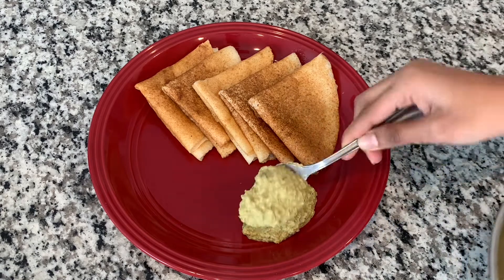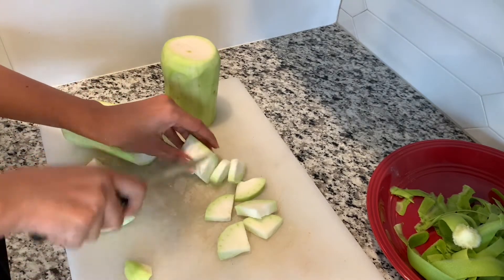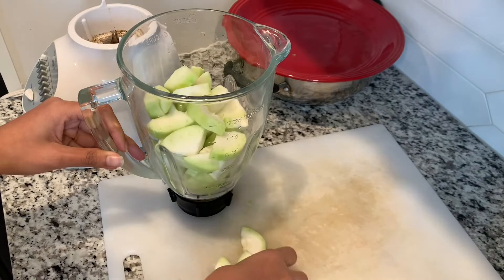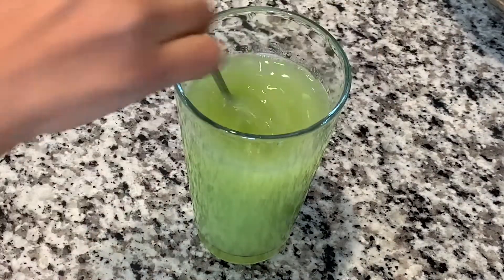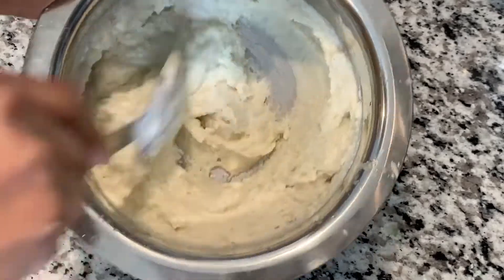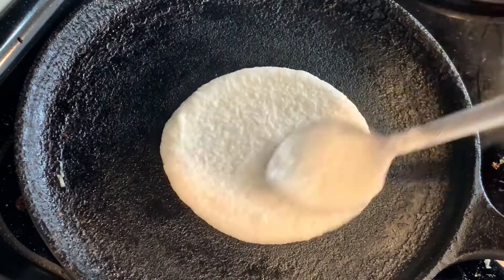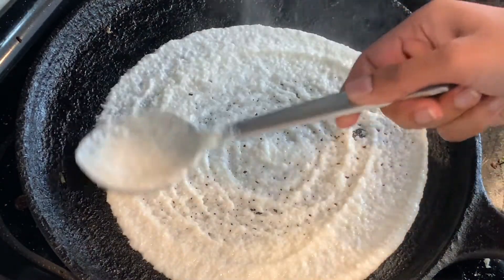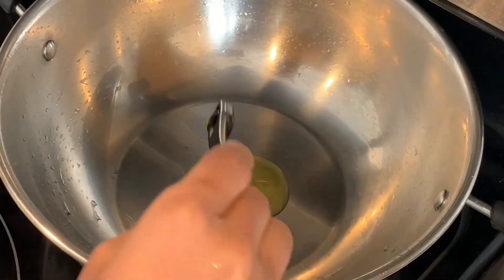Our extreme healthy morning routine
Healthy food and healthy moring routine

Flaxseed micro greens with and without soil #

Moong dal micro greens with and without soil #

Chana dal micro greens with and without soil #

Micro greens on the plates#

Fenugreek micro greens without soil#

Fennel seed micro greens #

Onion seed micro greens #

Lentils microgreens with and without soil#

Moong dal micro greens on the cloth#

Why to eat micro greens #

Q&A micro greens #

Red amarnath micro greens #

Growing micro greens on white paper ##

Growing micro greens on news paper ##

Beetroot micro greens ##

Coriander,cilantro,kothimeera micro greens growing ##

Horse gram micro greens growing at home ##

Micro greens recipes ##

Micro greens growing in eggs##

microgreens telugu,
microgreens telugu lo,
coriander microgreens telugu,
mustard microgreens telugu,
sunflower microgreens telugu,
microgreens recipes telugu,
microgreens benefits telugu,
microgreens methi in telugu,
microgreens business telugu,
microgreens coriander in telugu,
microgreens curry in telugu,
microgreens growing in telugu,
microgreens growing in telugu without soil,
microgreens at home telugu,
microgreens juice telugu,
microgreens making telugu,
microgreens preparation in telugu,
microgreens in telugu without soil
chickpea microgreens,
chickpea microgreens recipes,
chickpea microgreens how to grow,
black chickpeas microgreens,
growing chickpea microgreens,
garbanzo microgreens,
peas microgreens,
how to grow chickpeas microgreens
mung bean microgreens,
mung bean microgreens recipe,
mung bean microgreens in soil,
growing mung bean microgreens,
bean microgreens
fenugreek microgreens,
fenugreek microgreens recipes,
fenugreek microgreens in soil,
fenugreek microgreens without soil,
fenugreek microgreens how to grow,
growing fenugreek microgreens
microgreens,
microgreens farm,
microgreens growing,
microgreens garden,
micro greens curry,
microgreens at home without soil,
microgreens at home in telugu,
microgreens apartment,
microgreens and sprouts,
microgreens benefits,
microgreens broccoli,
microgreens beginner,
microgreens beets,
microgreens basil,
microgreens cabbage,
microgreens coriander leaves,
micro greens chutney,
micro greens cilantro,
microgreens dishes,
microgreens dosa,
microgreens dill,
microgreens eating,
microgreens explained,
microgreens easy,
microgreens for beginners,
microgreens fenugreek,
microgreens growing without soil,
microgreens growing at home,
microgreens health benefits,
microgreens how to,
microgreens harvest,
microgreens how to grow,
microgreens how to eat,
microgreens in soil,
microgreens in telugu,
microgreens india,
microgreens indoor,
microgreens kale,
microgreens kothimeera,
microgreens lentils,
microgreens list

latest telugu vlogs in usa,
telugu travel vlogs in usa